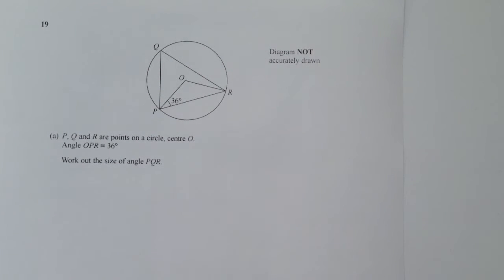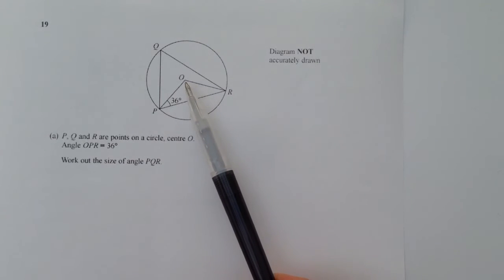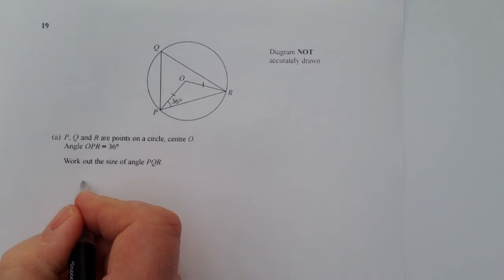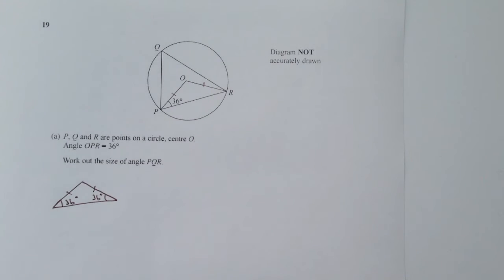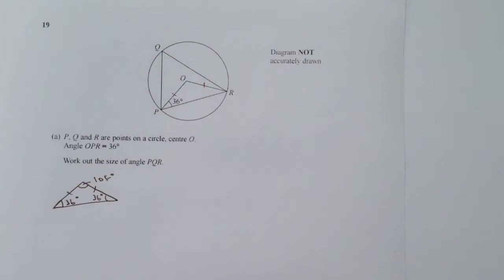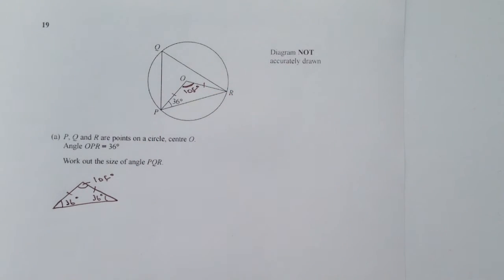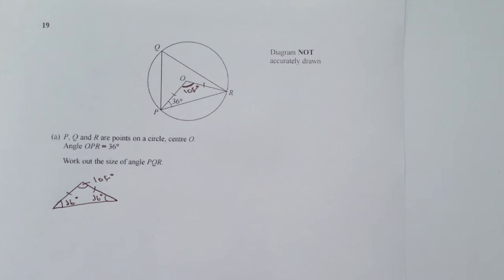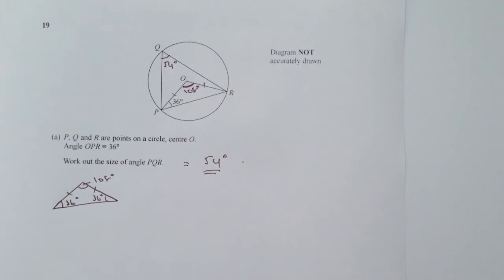How to find the missing angle in a circle - GCSE question level 4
for quick reminder High School GCSE mathematics videos. Search for Quick Tests.

This video is all about how to find the missing angle in a circle  and forms part of the playlist on finding missing angles. I've also added to the playlist on GCSE Higher revision.

P Q and R are points on a circle, centre O. Angle OPR = 36 degrees. Work out the size of PQR.